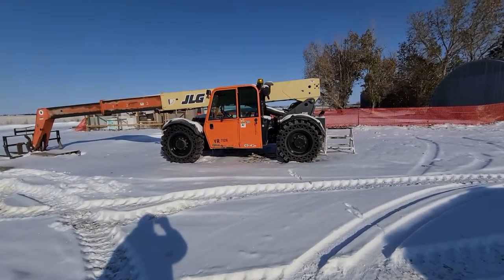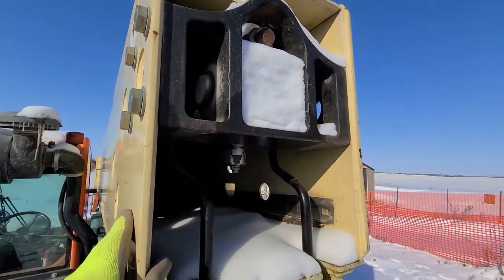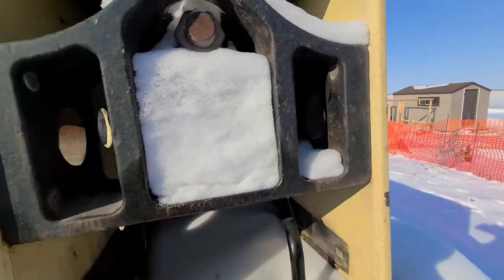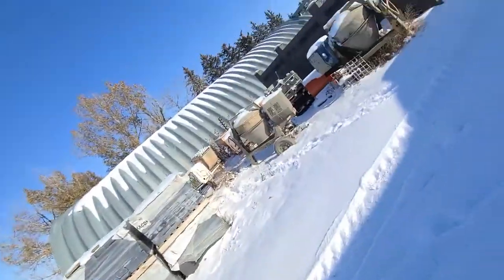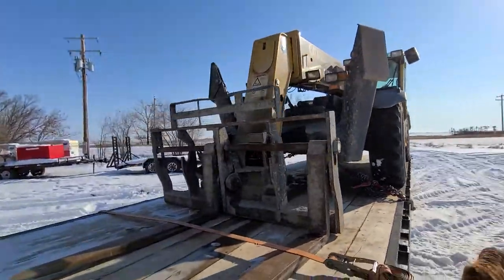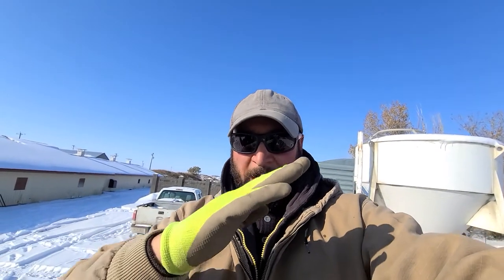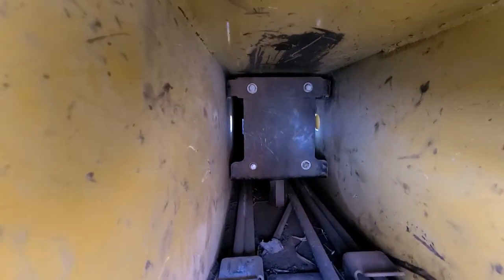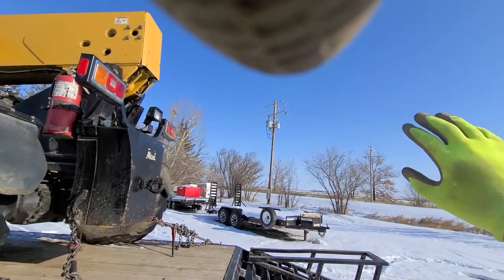Boom disassembly, ram removal. Cat/JLG tellehandler.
I give my advice on removing the ram and assembling the boom on 9K telehandlers